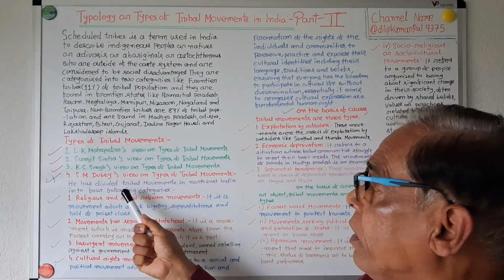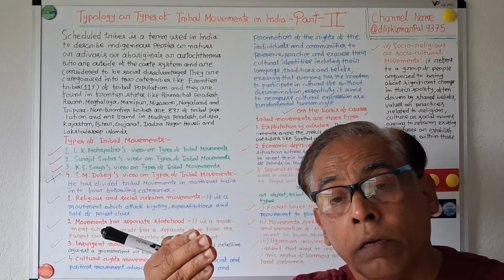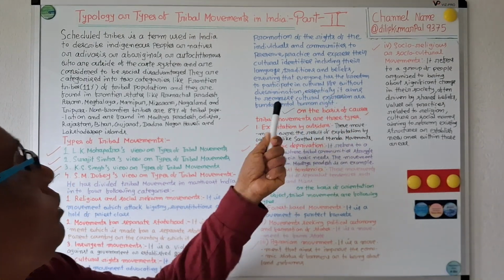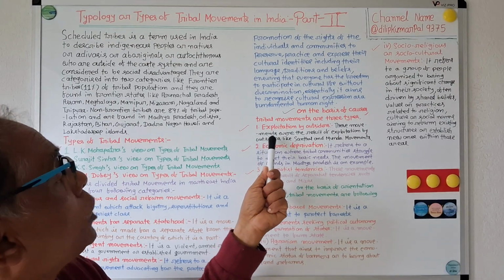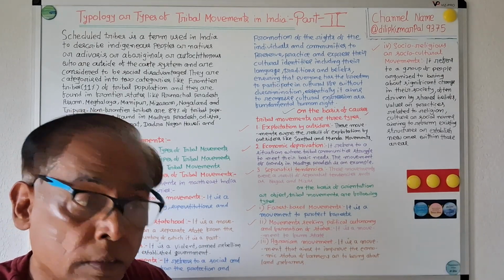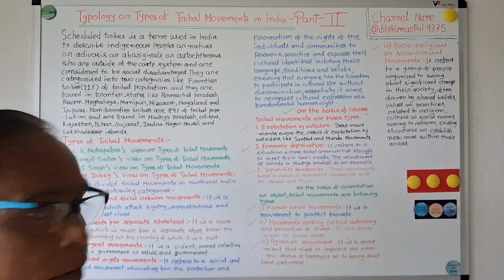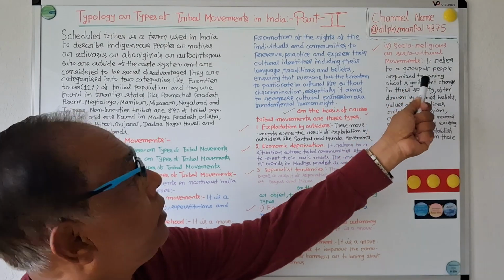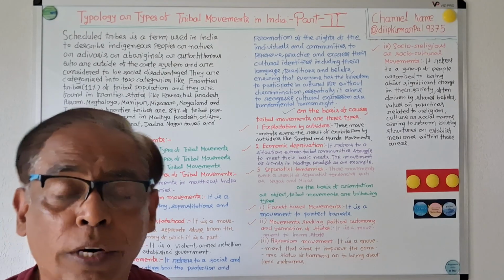769)Typology of Tribal Movements=Part=2(+3 5th Sem+DSE-2)